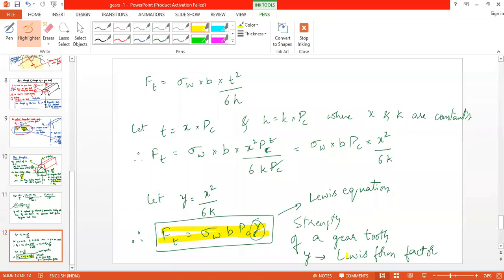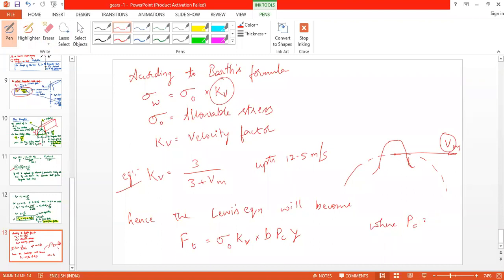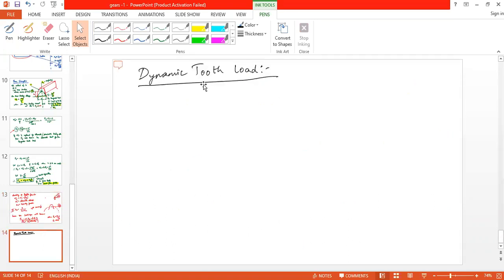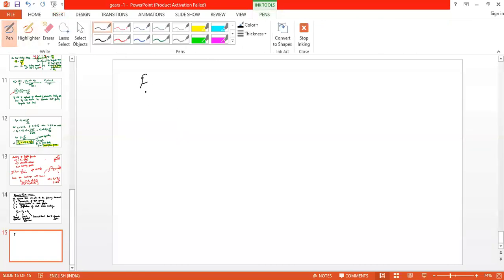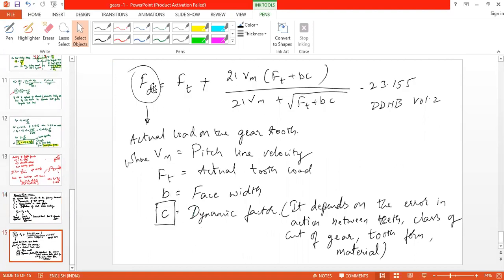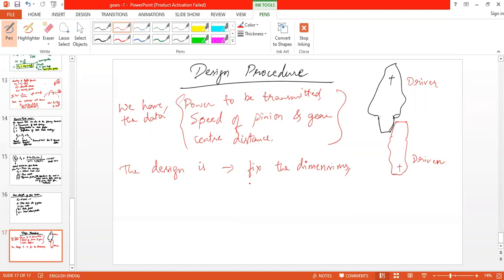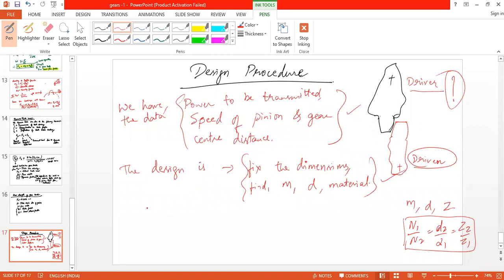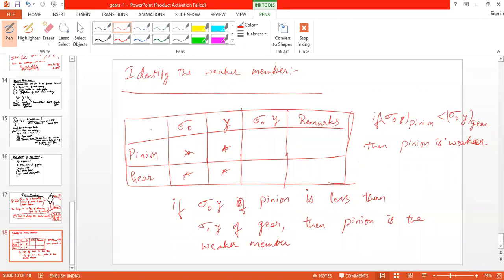Spur Gears 3